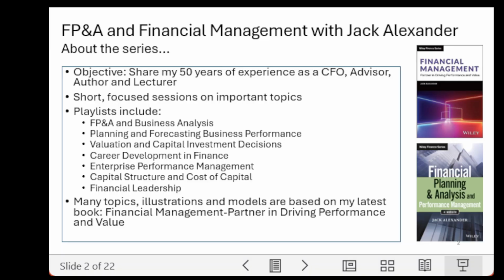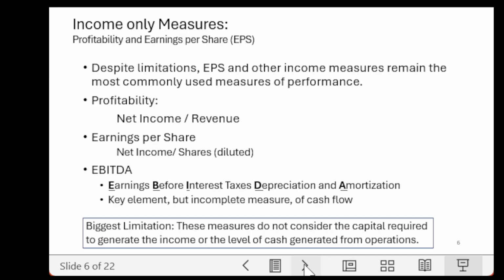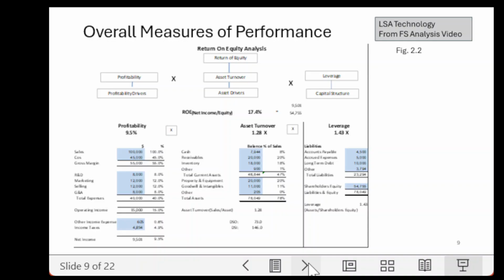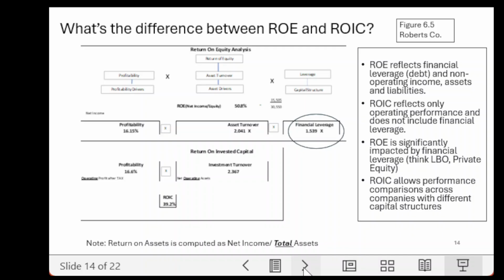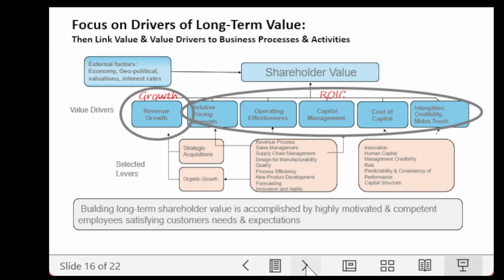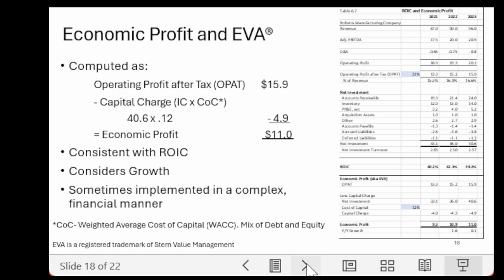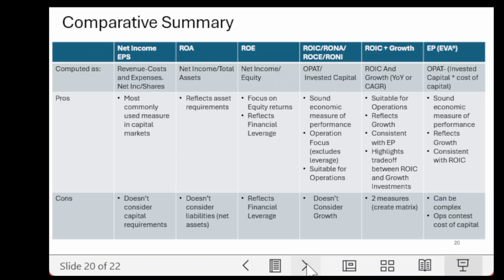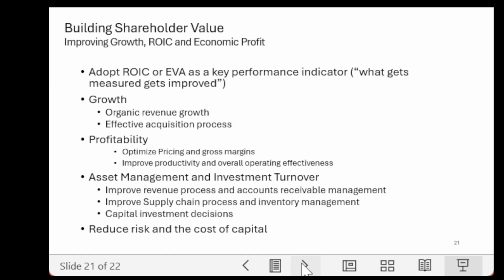FPA Insights: The Great Metrics Debate: EPS, ROA, ROE, ROIC, EVA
Executives and financial managers are confronted with a variety of measures of financial performance, including EPS, Return on Assets, Return on Equity, Return on Invested Capital, and EVA or Economic Profit.  This video explains each measure and highlights the pros and cons of each.